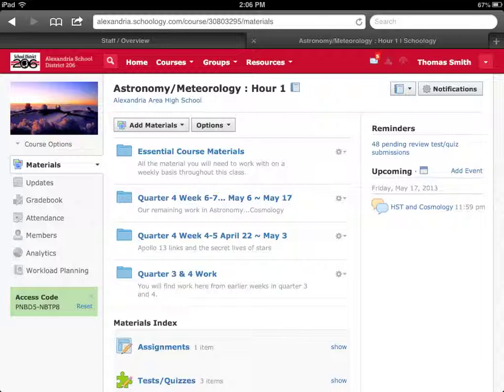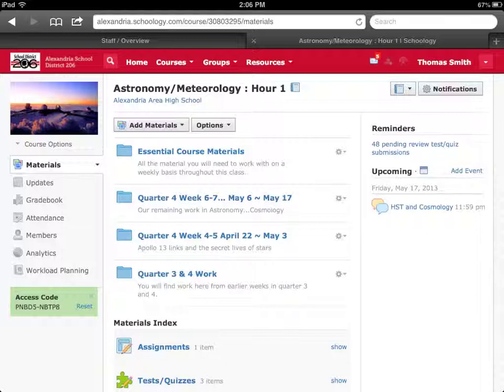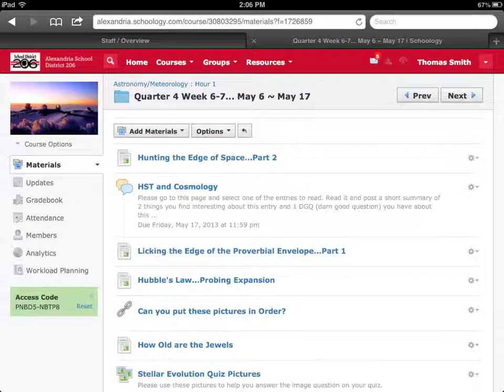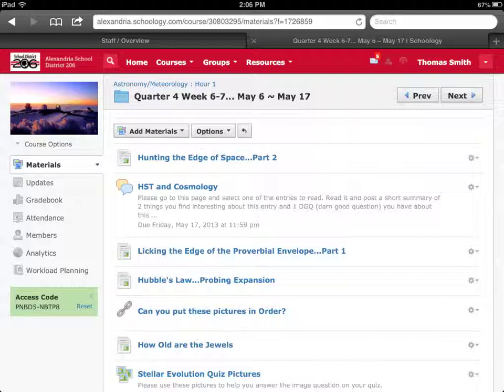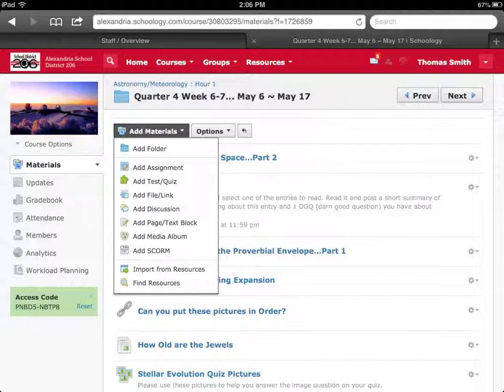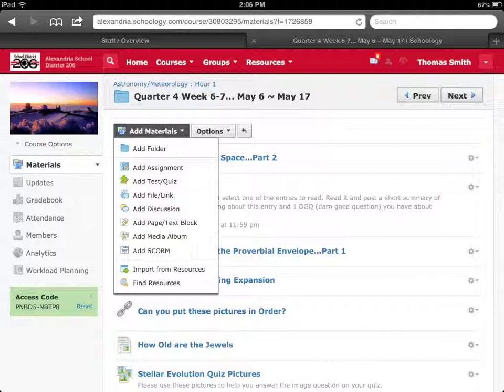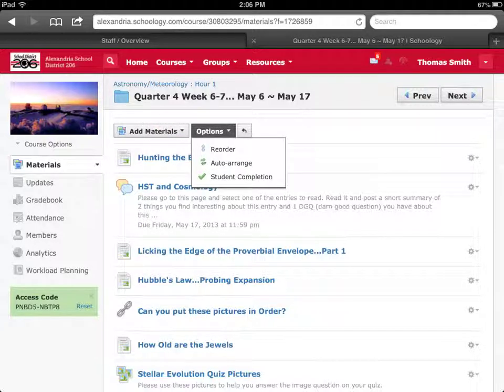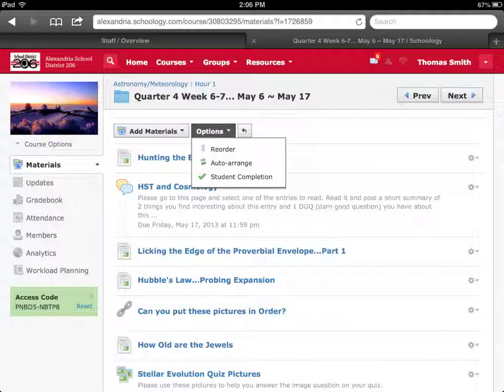Adding Folders and Class Materials